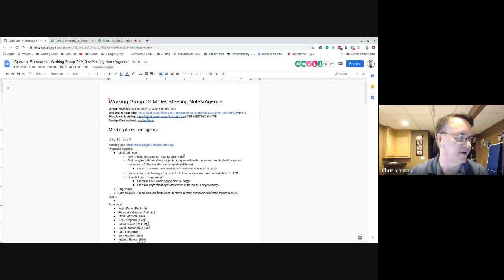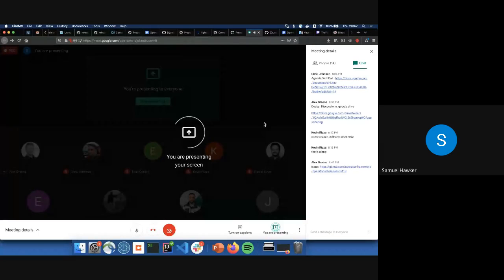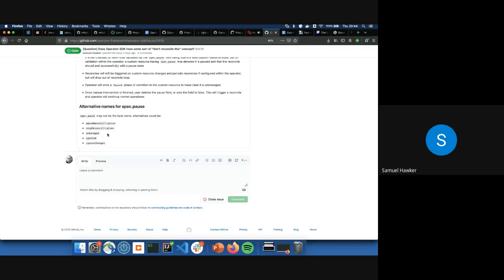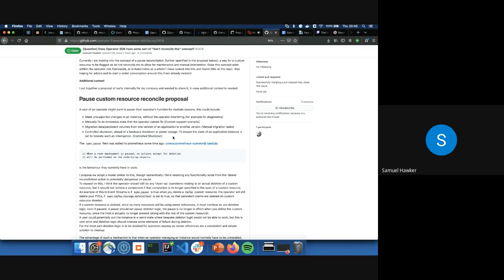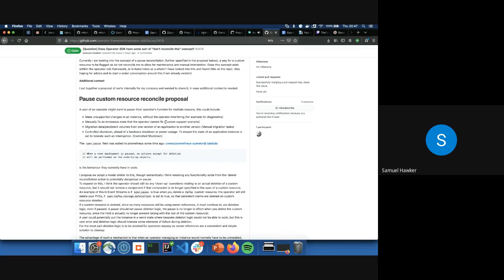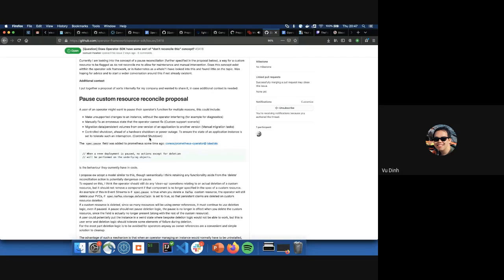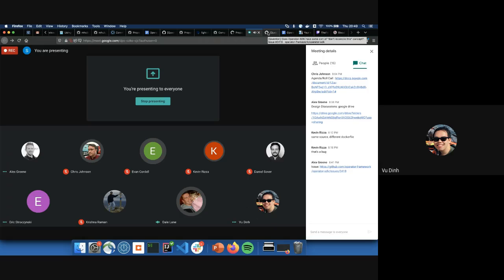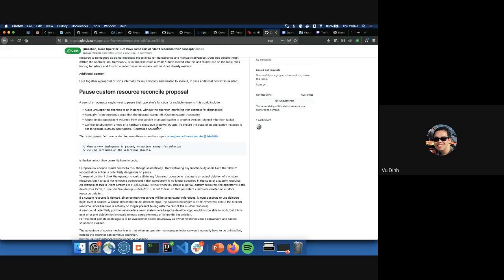OLM Working Group 2020-07-16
Recording of the OLM Working Group meeting hosted on July 16, 2020.